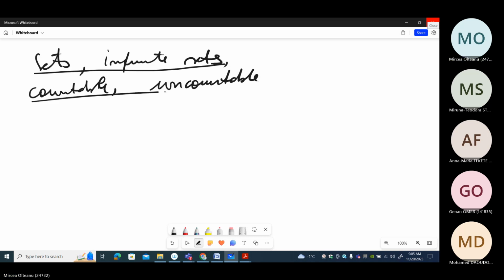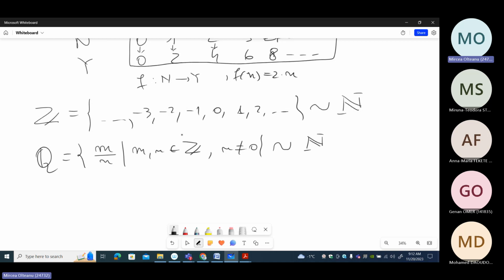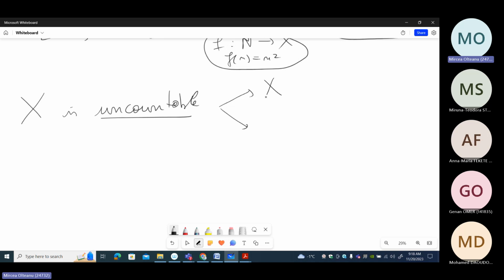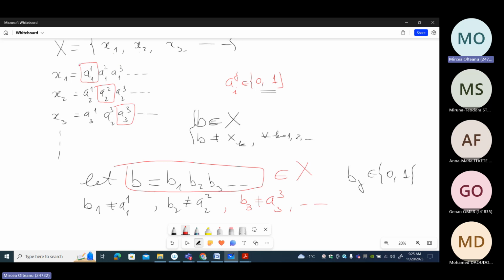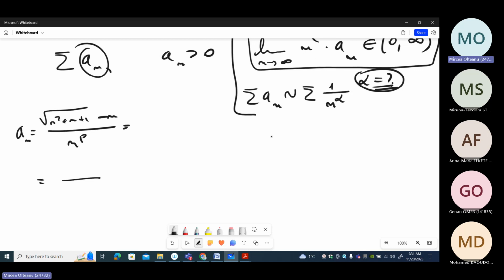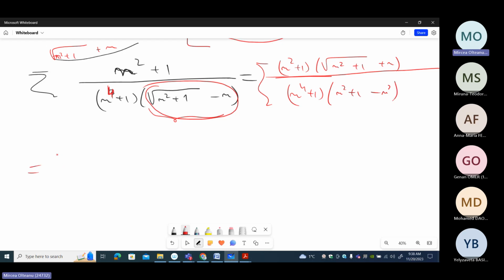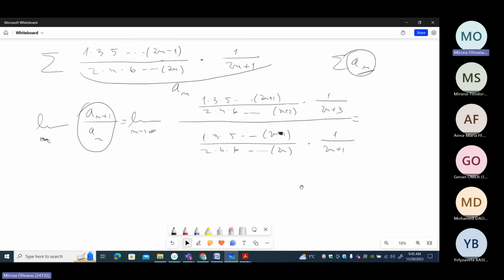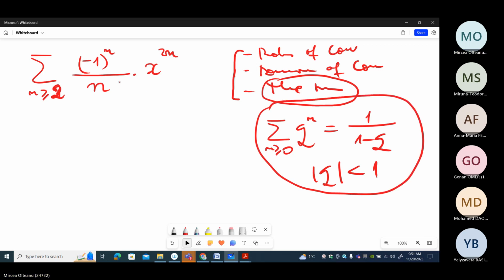ROSE Calculus 20231120 P1 Meeting Recording